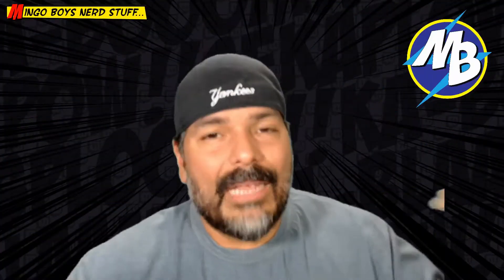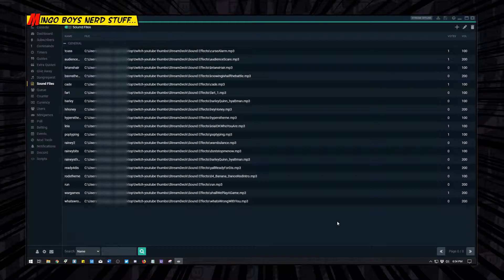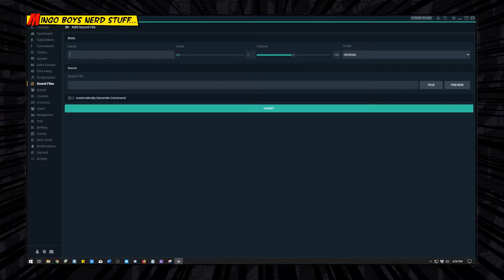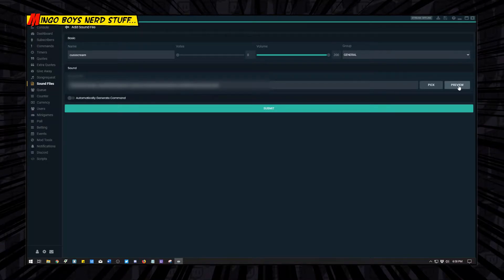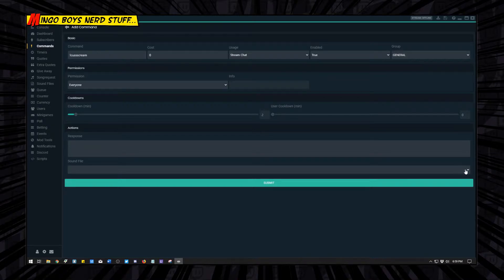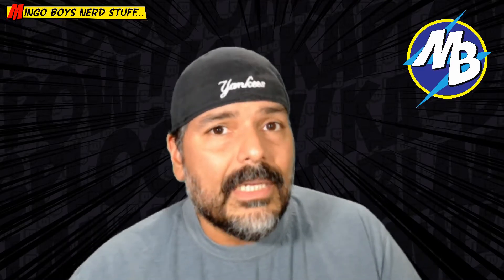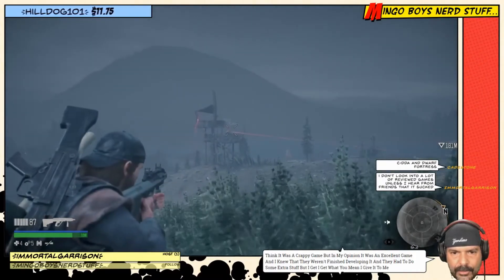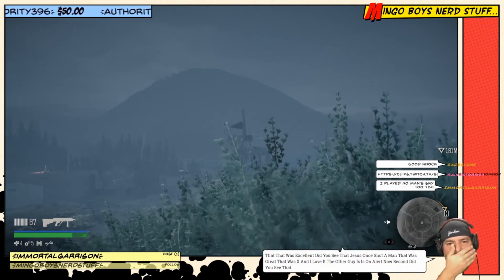How to make an audio command in Streamlabs Chatbot for your viewers to use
In this video I teach you how to create a custom audio command your viewers can type in your chat to initiate. Engagement is key when you're streaming and this is a simple step you can take to bring your Twitch  / YouTube or Mixer stream just that much more engaging!